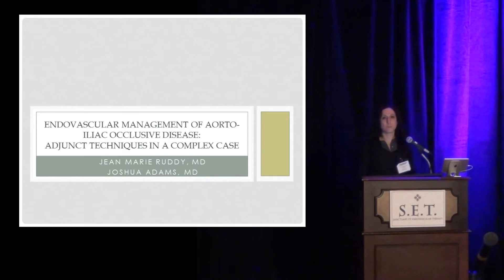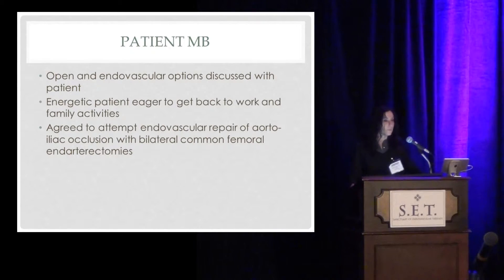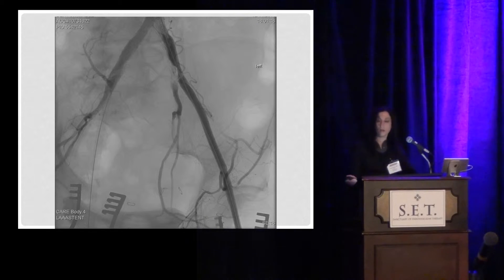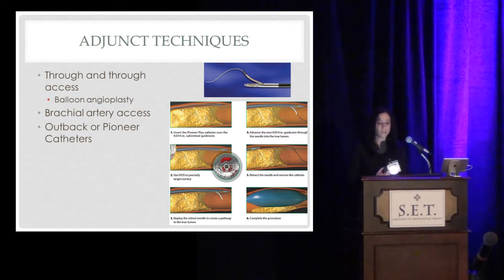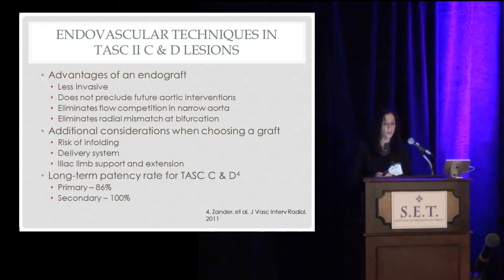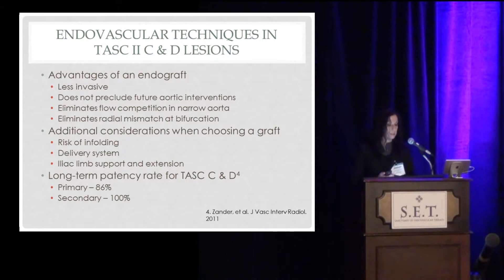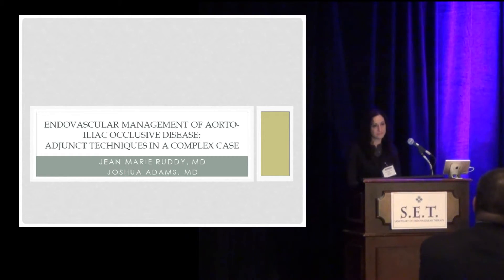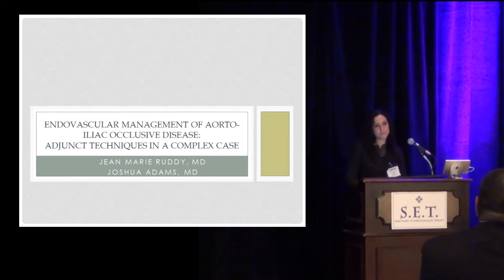Endovascular Management of Aorto-Iliac Occlusive Disease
Dr. Jean Ruddy. "Endovascular Management of Aorto-Iliac Occlusive Disease - Adjunct Techniques in a Complicated Case". Sanctuary of Endovascular Therapy. Kiawah Island, SC. February 20, 2015. Video by Michael Clouse.